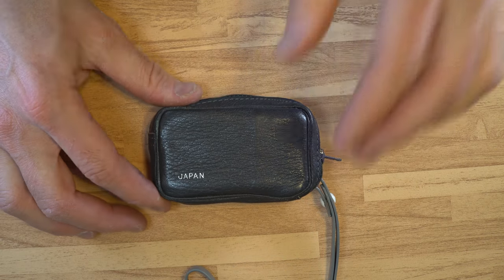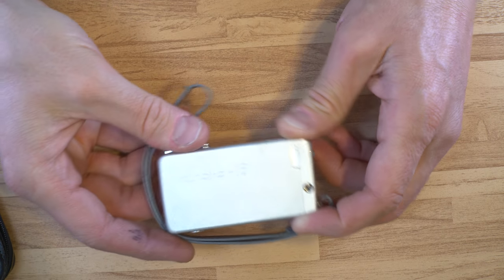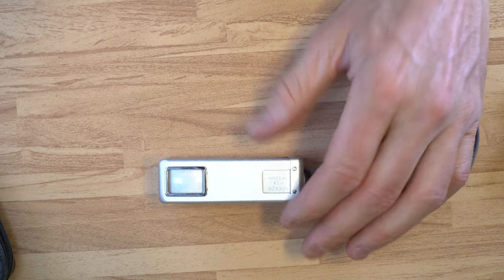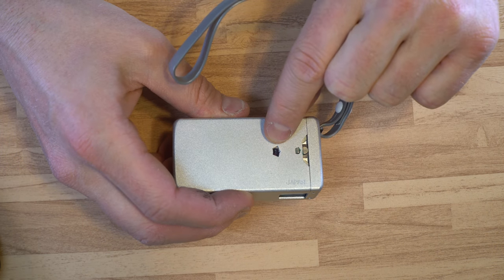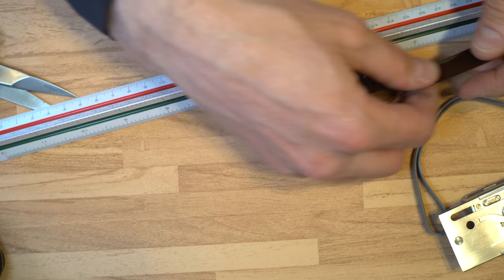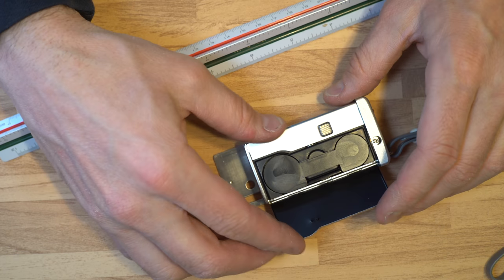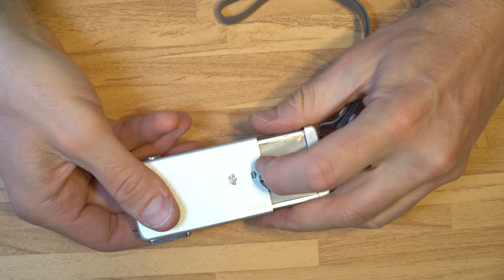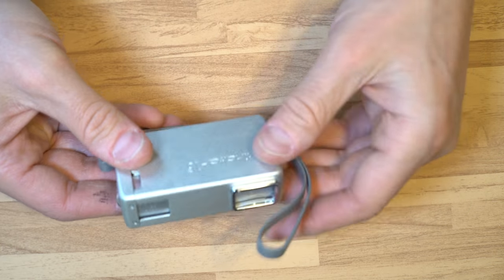Minolta 16-II Manual: Take Photos, Flash, Load Film, Re-spool Film, Shutter Speed, Aperture Setting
The Minolta-16 II built on the success of the incredibly tiny Minolta-16 to delivery to users a compact, reliable, well built, and robust camera with a good lens that could deliver tiny, but usable, photos. The camera's standard film spools were readily reusable and could accept any 16mm film. This video examines the camera, how to use it in depth, and all the functions needed to take a photo with the camera.

Index
0:00 – Intro
0:10 – Skip the Intro
0:22 – Minolta-16 II Overview
7:13 – Minolta-16 II Features – Top
7:59 – Minolta-16 II Features – Front
8:29 – Minolta-16 II Features – Back and Sides
8:54 – Minolta-16 II Features – Bottom
9:15 – Minolta-16 II Feature – Inside
9:21 – Loading and Unloading Film in the Minolta-16 II
18:39 – Using a Flash with the Minolta-16 II
21:09 – Taking a Photo with the Minolta-16 II
22:09 – Things NOT to do with your Minolta-16 II
24:06 – Like and Subscribe to the David Hancock Channel for more Camera Manuals and Photography Tutorials